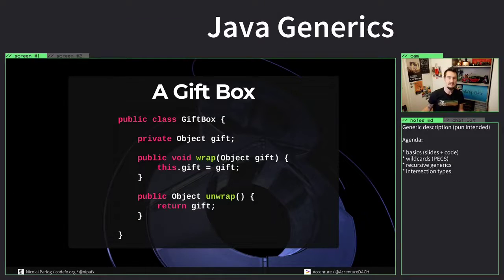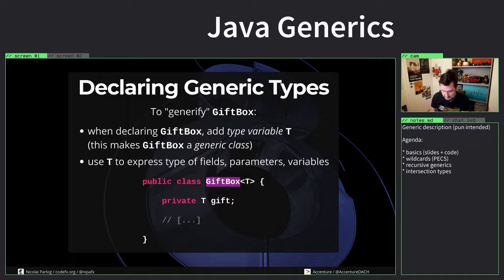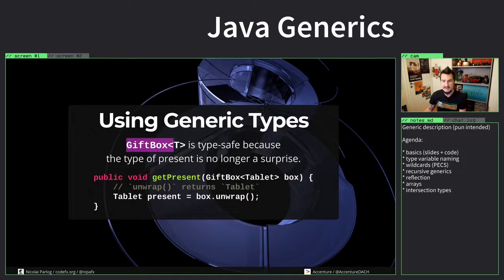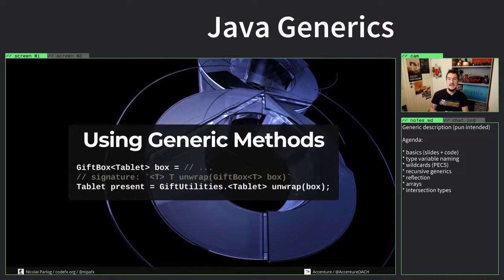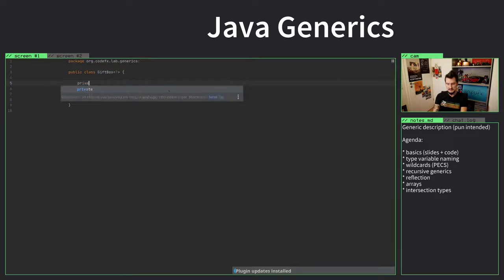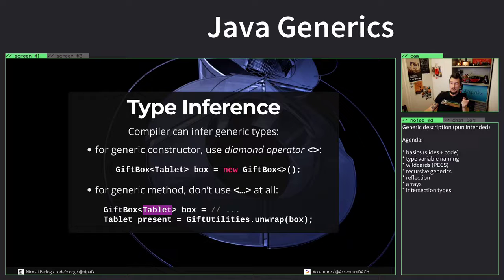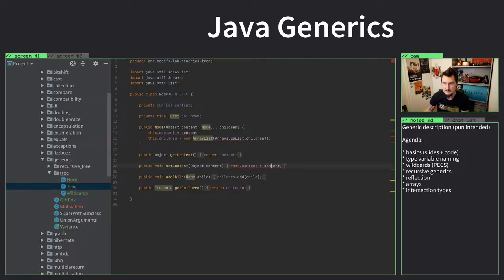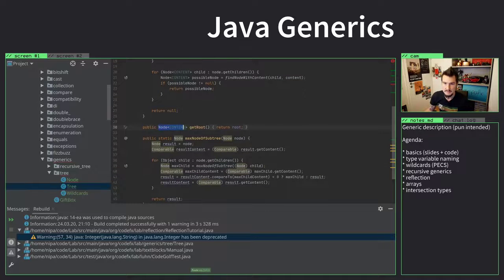Java Generics I - The Basics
First part of a short series on Java Generics - this one explains the basics

Table of contents:

00:00 intro
00:50 motivation
02:50 how to create a generic
04:04 concept vs runtime behavior
05:50 how to create a generic methods
08:51 generics vs `static`
11:40 type inference
13:31 live-coding demonstrating all of the above
14:46 type variable names

Links

    Nicolai on Twitch:
    Nicolai on Twitter: